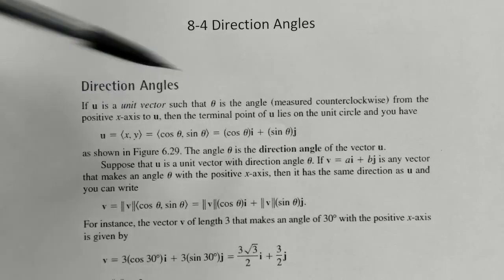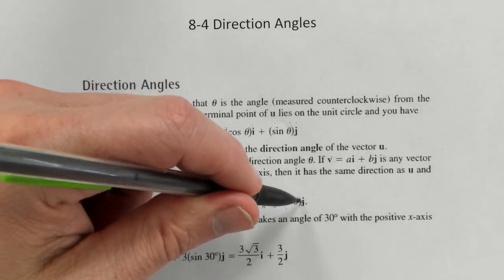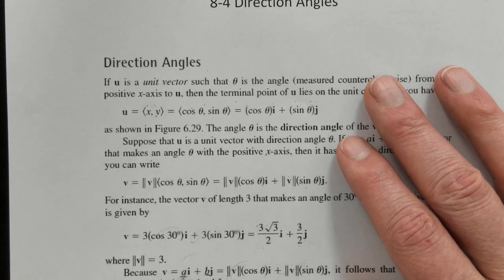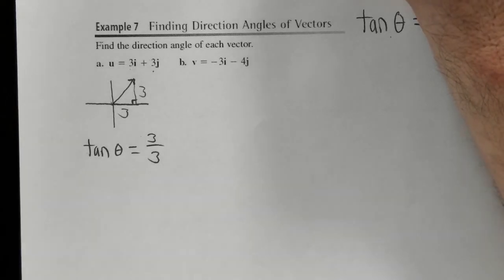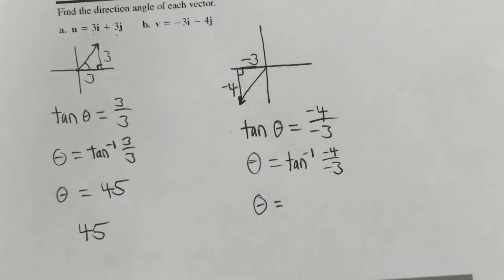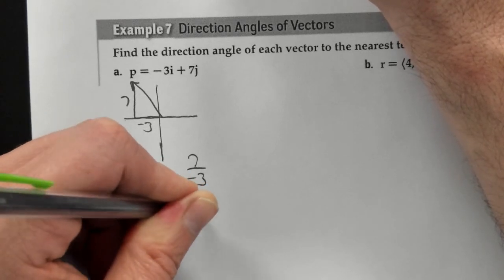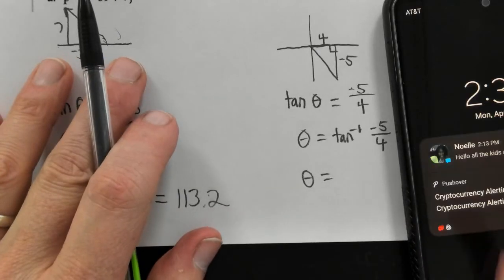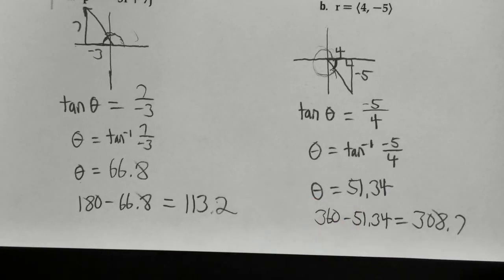Lesson 8-4 Precal